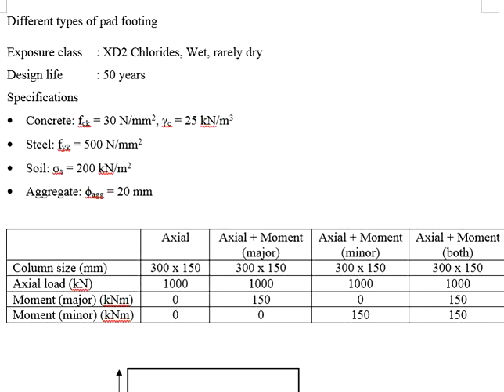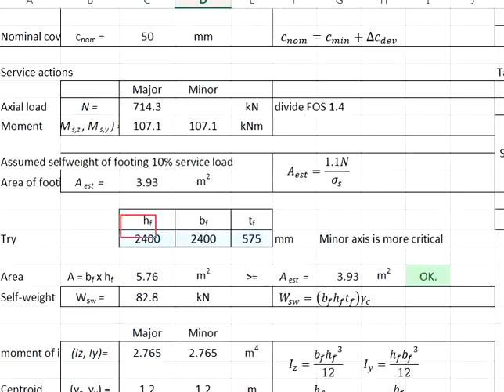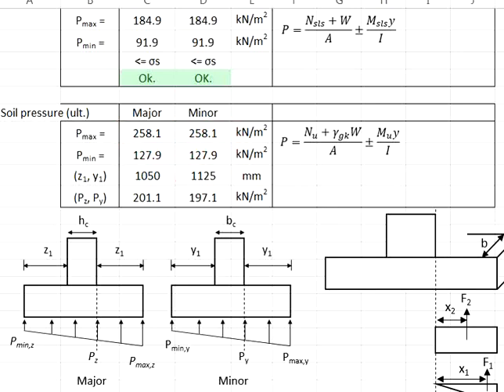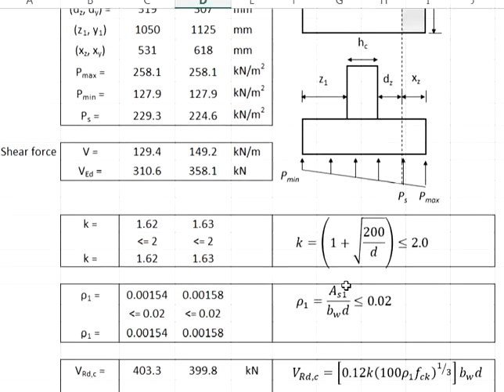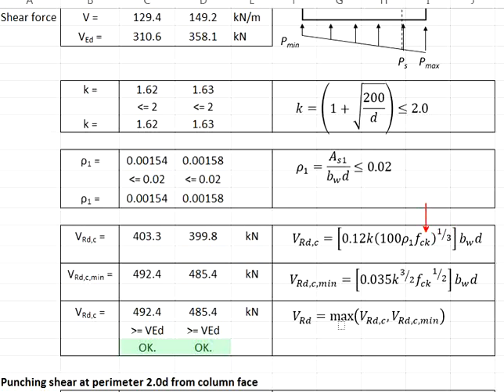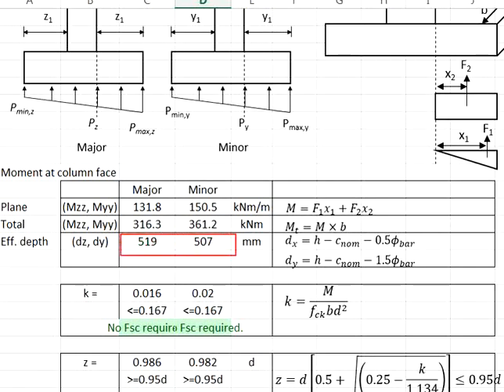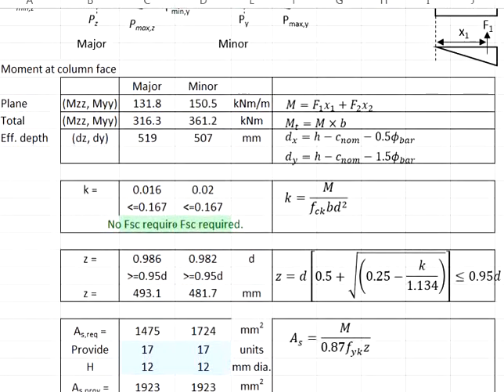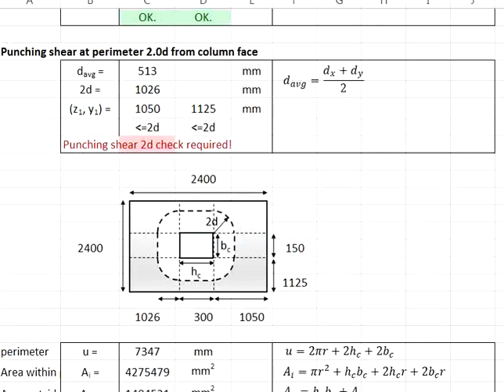3.42 Design of pad footing with axial load and moment in both axis part 3